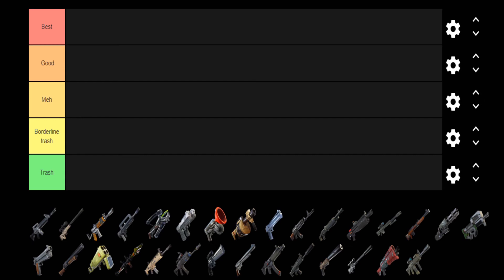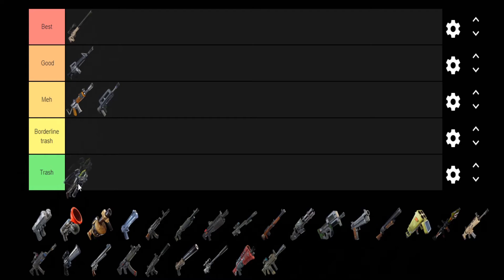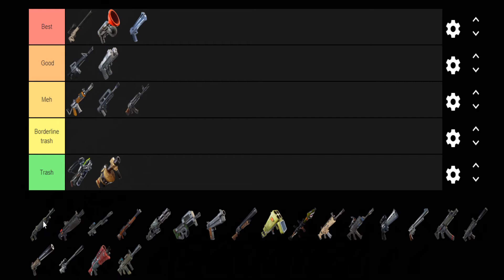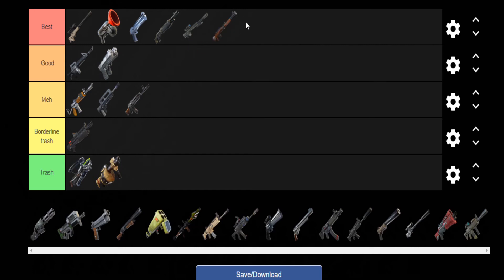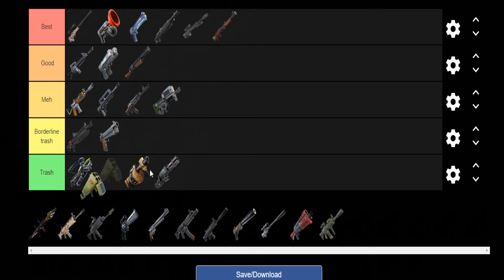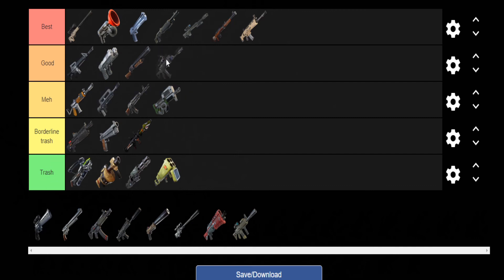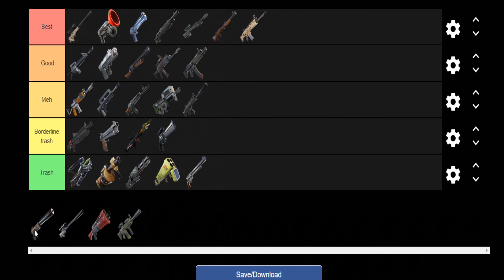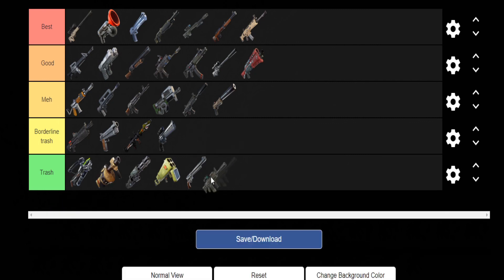I Ranked Fortnite Weapons (Tier List)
🕕Upload Schedule
Monday - Gta V
Wednesday - Fortnite
Friday - Random Video